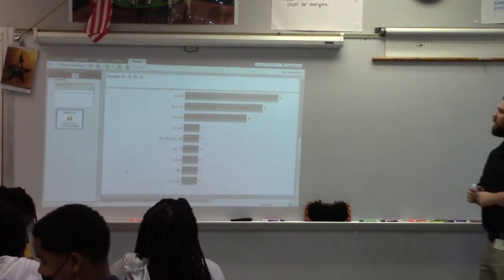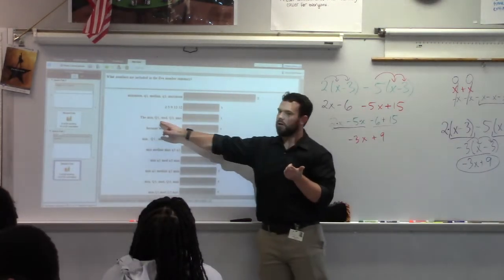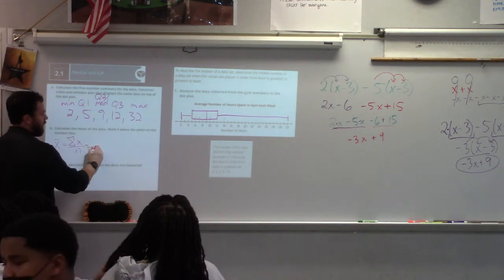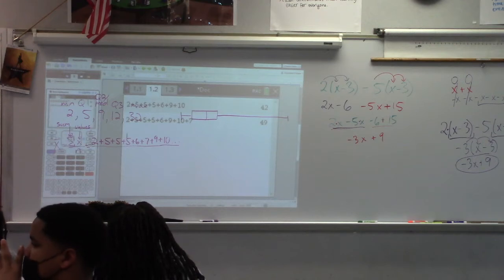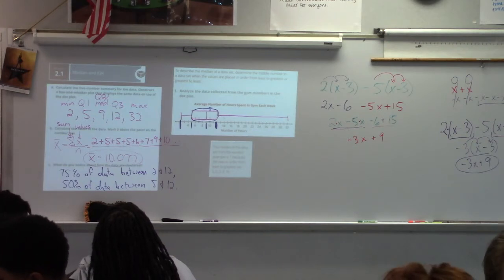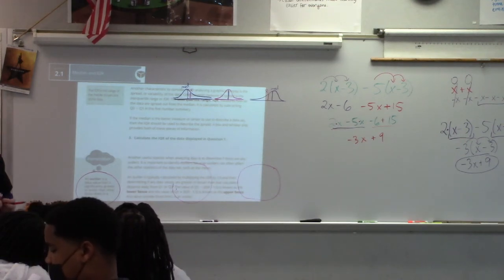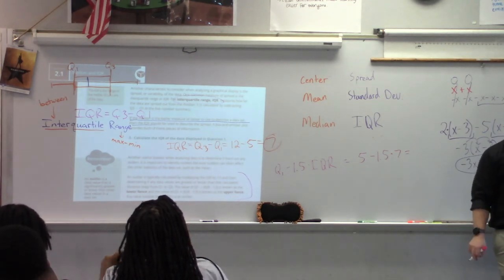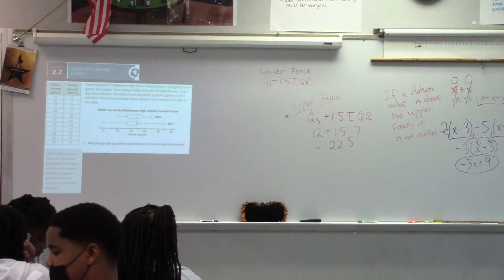Aug 25 Geom w DA pt 1 5 Number Summary, Mean, Median, IQR, and Outliers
0:00-8:00 Simplifying expressions

8:00-11:00 5 Number Summary reminder

11:00-40:00 Activity 2.1 M4-19 to M4-21 Mean, Median, 5 Number Summary, and how skewness affects whether we should use mean or median as the measure of central tendency

44:0--55:00 Activity 2.1 M4-22 to M4-23 IQR and determining if values are outliers

55:00-59:51 Activity 2.2 Intro